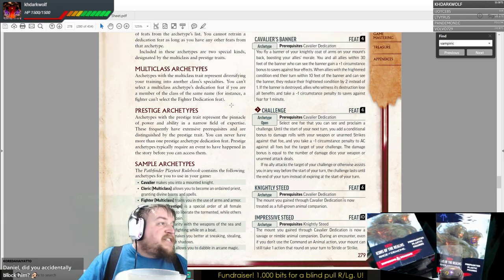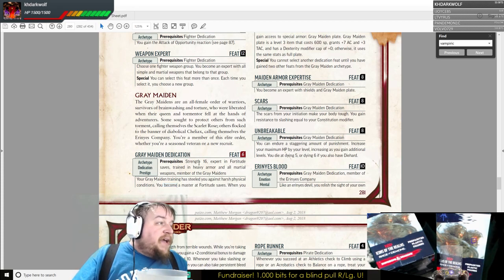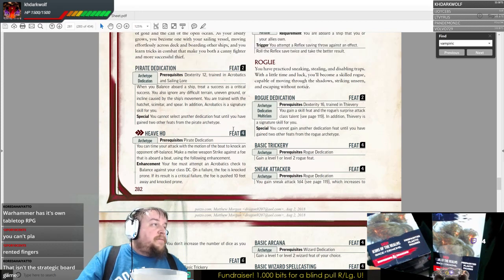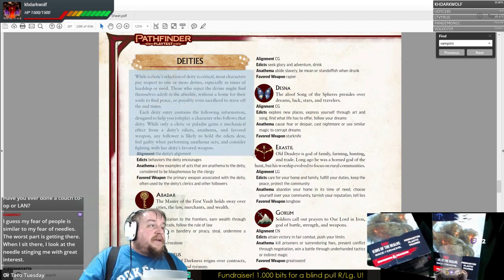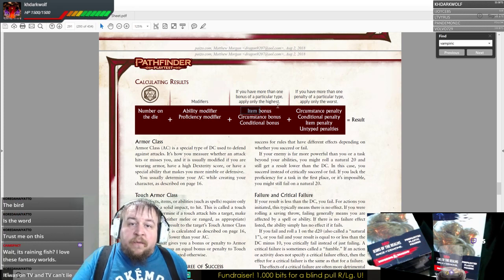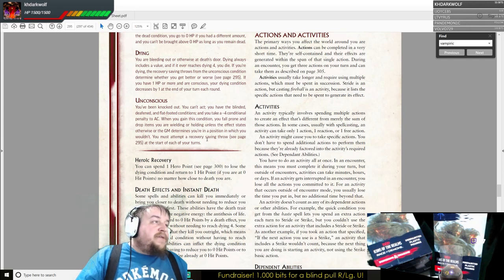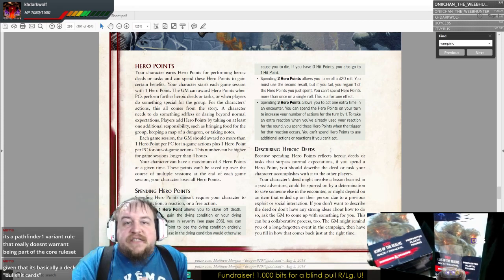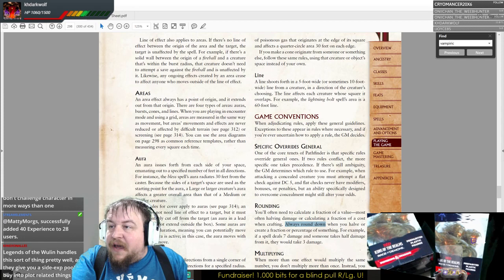Pathfinder 2e Playtest Review Part 7: Archetypes, Playing the Game (Rules), Hero Points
Let's delve into the new Pathfinder Second Edition Playtest material!

As we read, we will have a stream-of-consciousness discussion about what we see. We'll also be comparing it to other RP systems including Dungeons & Dragons 5e, as well as the content in a vacuum.

In fairness to the review, and as you'll hear reiterated, I have not played Pathfinder 1e. As well, I am primarily versed in D&D from which Pathfinder derived. However, the simplicity of 5e may be coloring my perception of PF 2e.